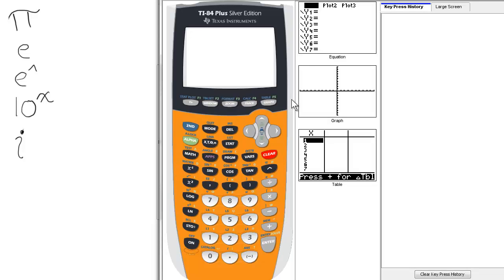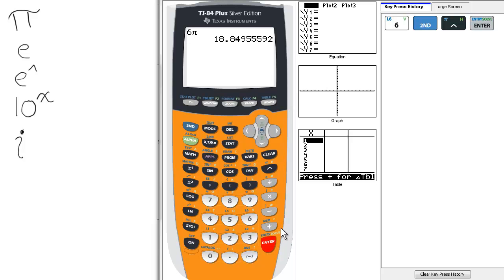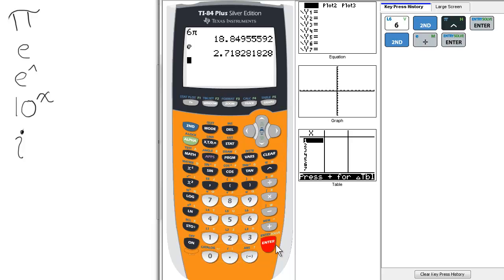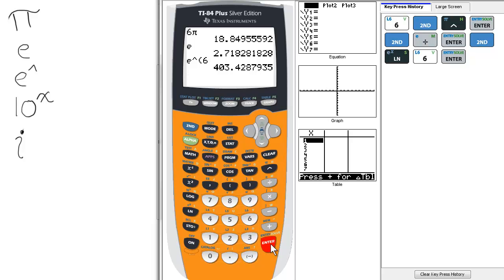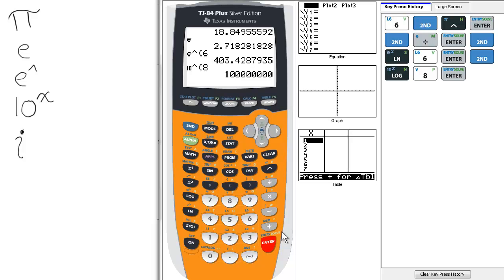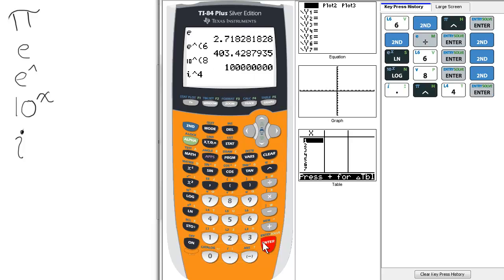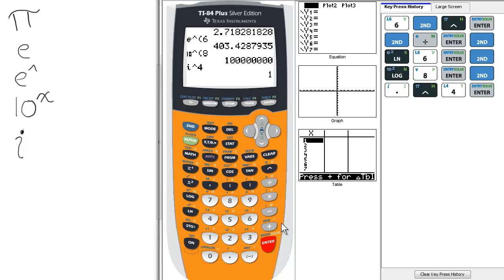Pi, e, i Keys TI 84 Calculator Special Keys